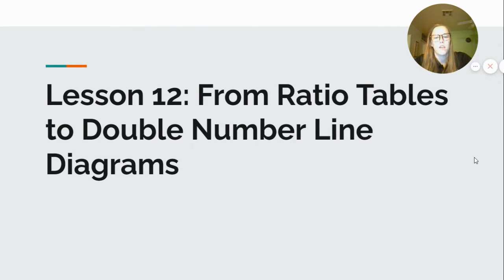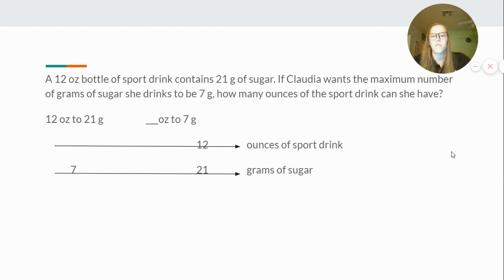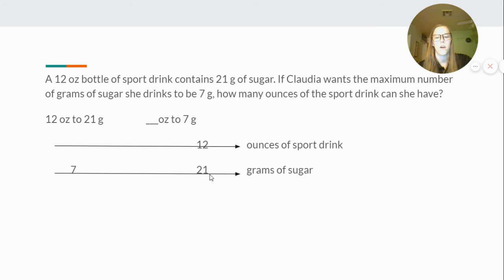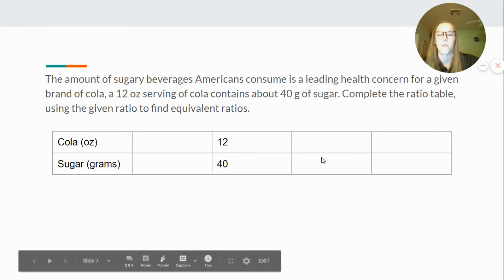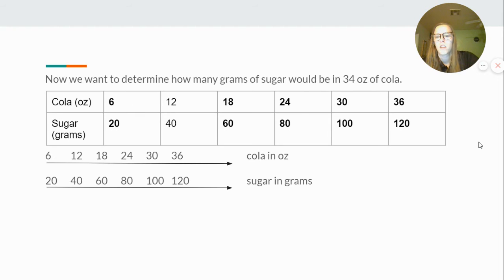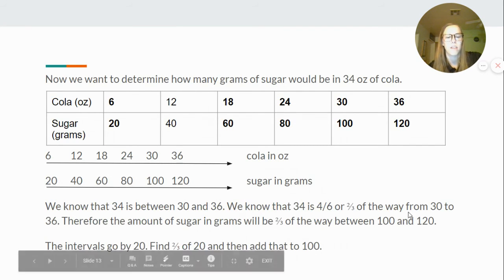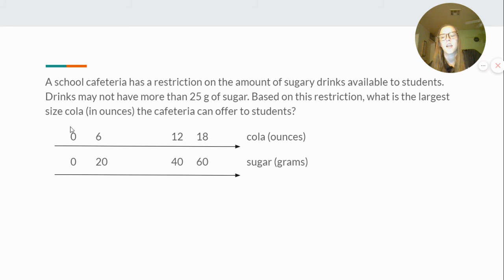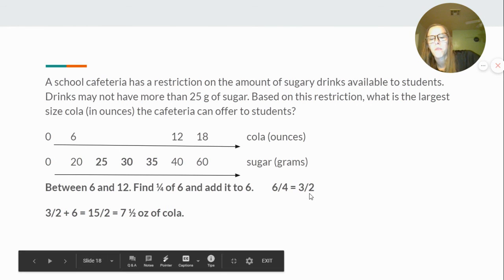6 - Math - Unit 1 Lesson 12 - September 22, 2020